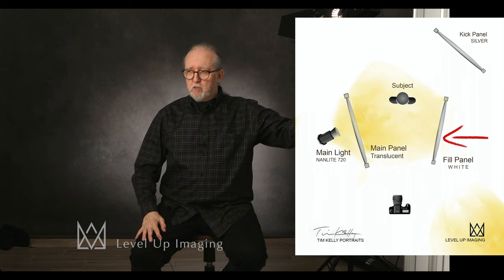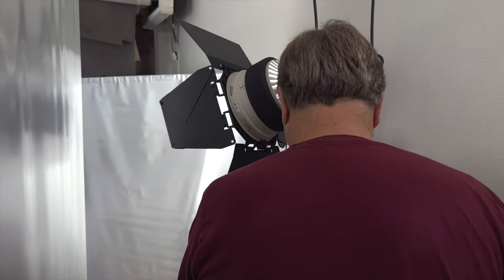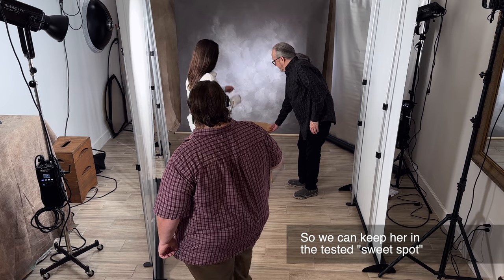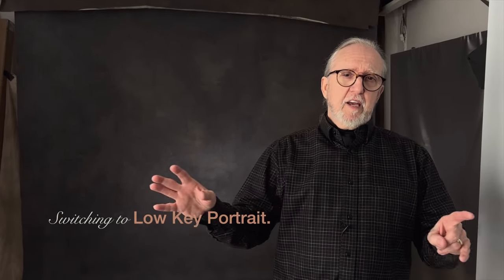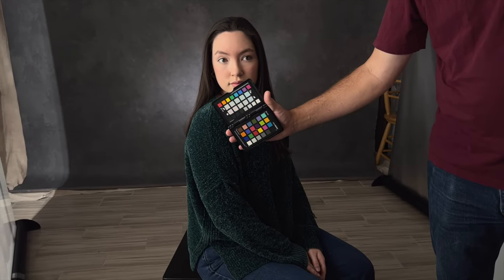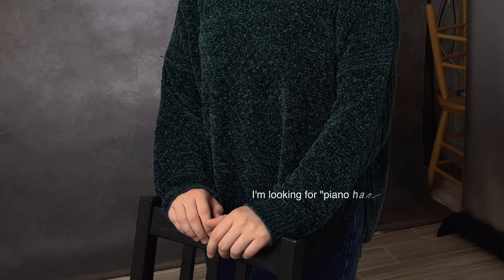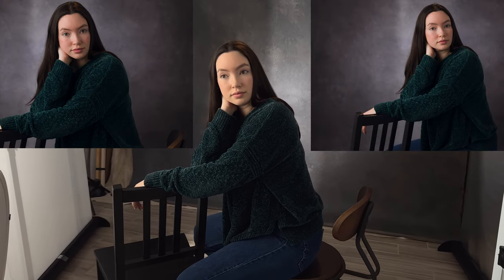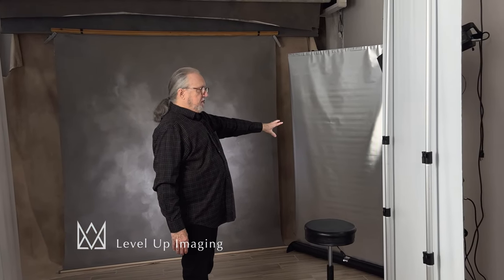LVL Up Imaging Review with Tim Kelly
Tim Kelly takes us through an in depth demo and review of LVL Up Imaging products. Watch him create several portraits using LVL Up tools in a variety of different set ups.